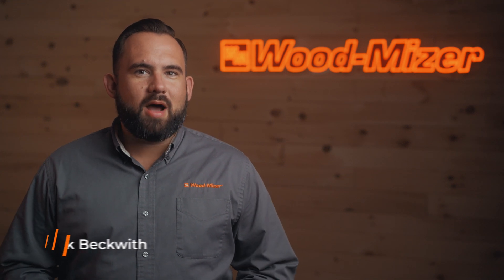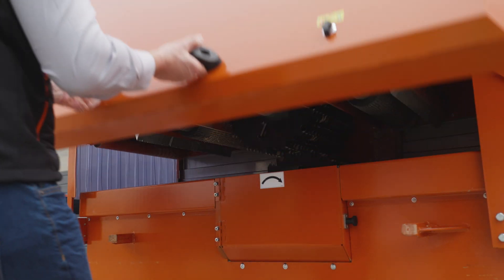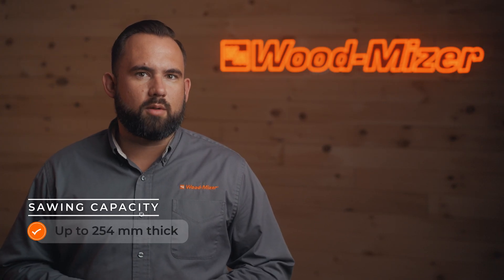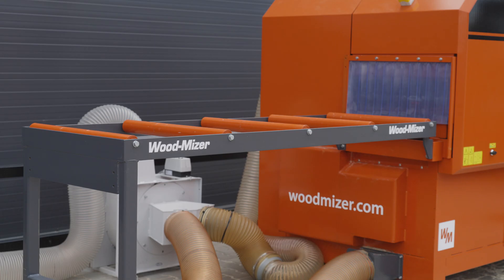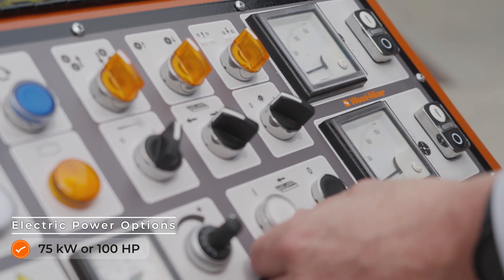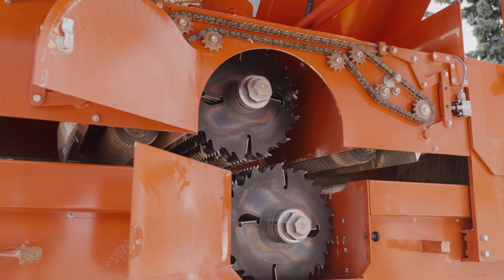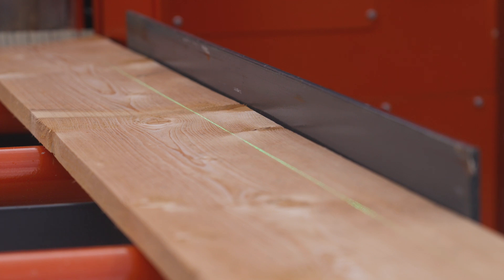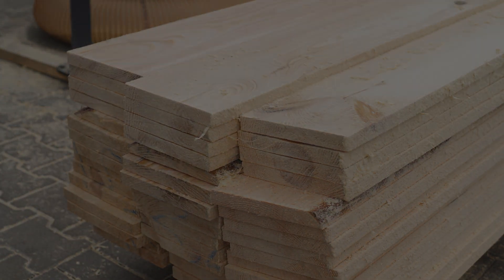Wood-Mizer MR250 Product Demo: Advanced Double Arbor Multirip for Industrial Cutting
The Wood-Mizer MR250 is a high-performance double arbor multirip designed for industrial sawmilling applications. Capable of cutting material up to 650 mm wide and 250 mm thick with up to 32 circular blades, it offers exceptional throughput and flexibility. Operators can benefit from laser-guided alignment (up to three lasers), a detachable side fence, and infeed/outfeed tables with optional extensions and driven rollers. The machine accommodates a wide cutting range and includes robust safety features such as anti-kickback fingers, a safety shut-off limit bar, and a manual reversing lever.

The MR250 features an advanced electric adjustment system that automatically adapts the arbors and press rollers to cant thickness via Setworks or manual controls. It uses 300–400 mm blades and customizable spacers to achieve precise cutting widths. Waste is efficiently managed by an integrated chipper and directed to the dust extraction system outlets. Eight feed rollers ensure smooth operation, with safety locks preventing accidental changes once the system is running. Each arbor is powered by its own motor (22–55 kW), with separate motors for the chipper and feeding. A remote control panel provides access to all major functions.

Designed for integration or standalone use, the MR250 boosts productivity, improves safety, and minimizes waste in industrial cutting operations.

ABOUT WOOD-MIZER
Since 1982, Wood-Mizer has earned a reputation as a world-leading sawmill and woodworking equipment manufacturer with a strong legacy from its innovative sawmilling products. From Forest to Final Form®, Wood-Mizer offers an extensive line of sawmilling and woodworking equipment including portable sawmills, industrial sawmill systems, resaws, board edgers, wood kilns, slab flattening mills, planers, moulders, jointers, firewood processing equipment, pallet recycling equipment, logging tools, sawmill blades, and more for woodworking and forestry hobbyists and professionals all over the world. for more information or to contact your local representative.